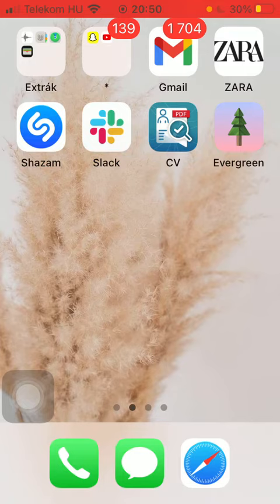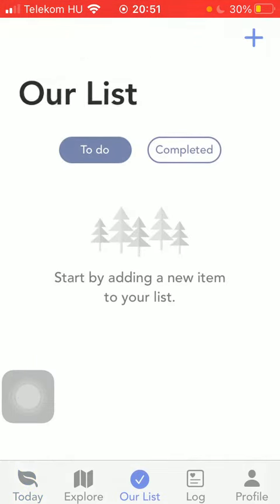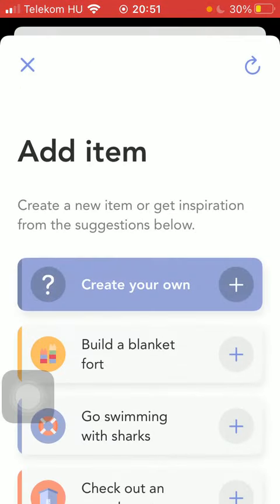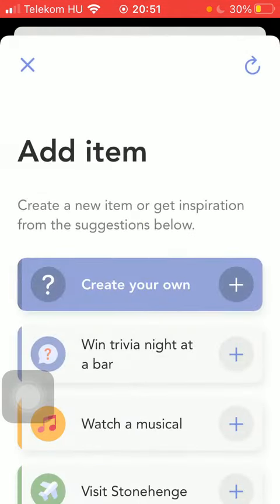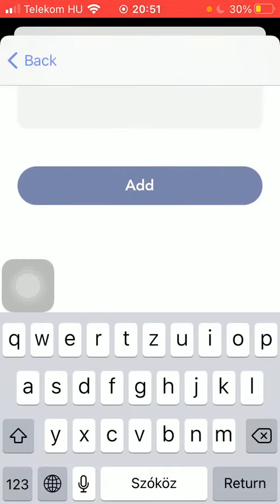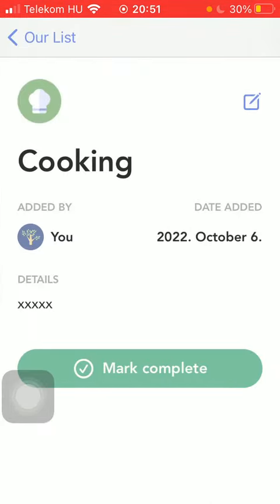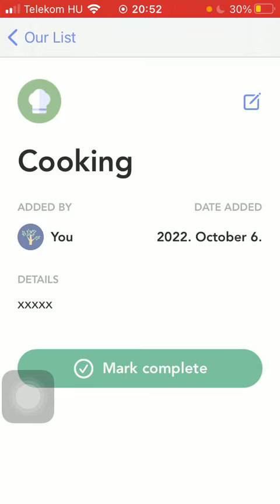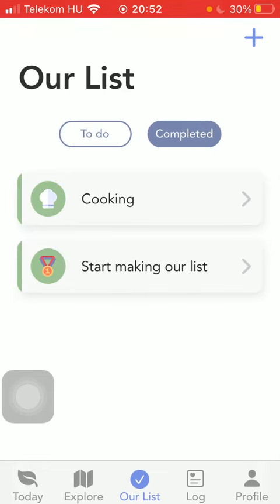How to create to do list on Evergreen?